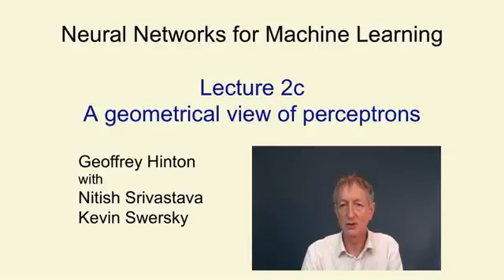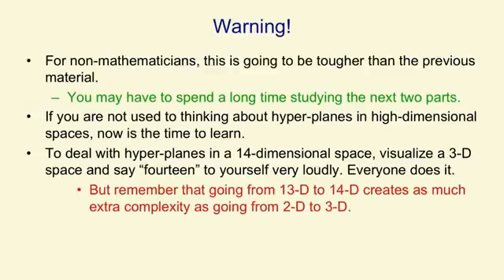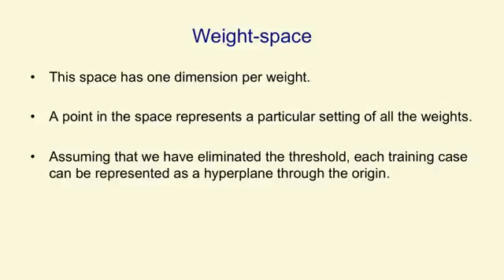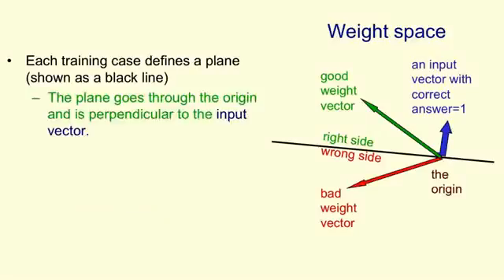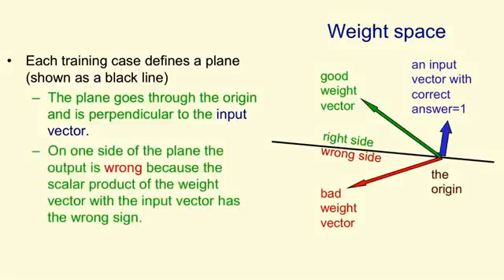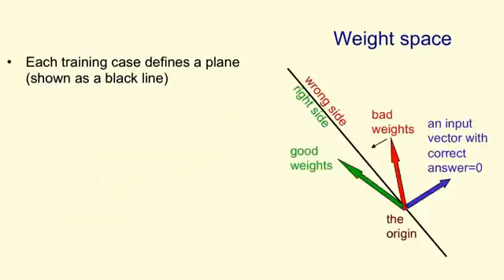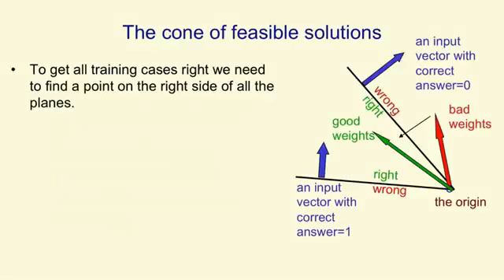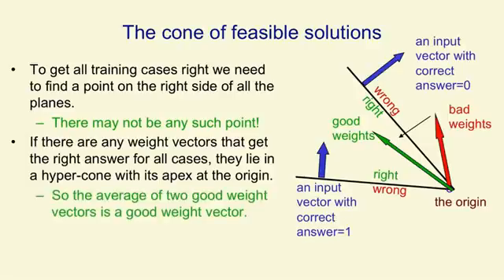Lecture 2C : A geometrical view of perceptrons